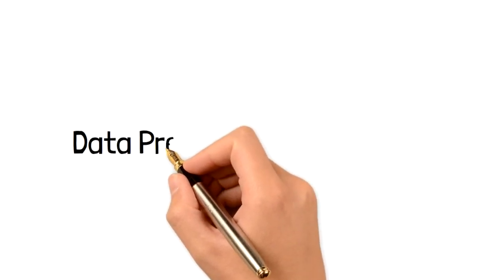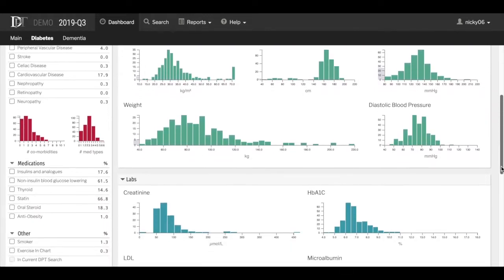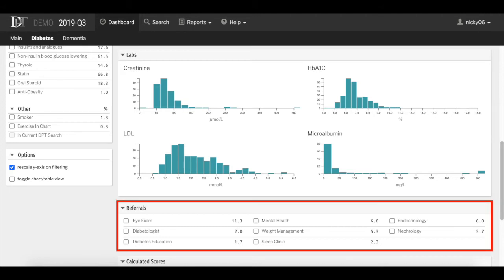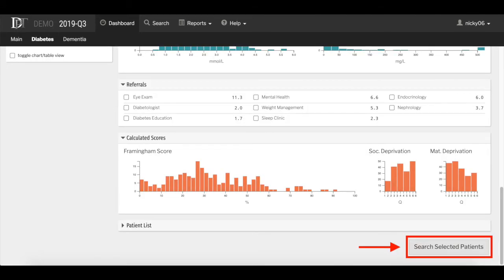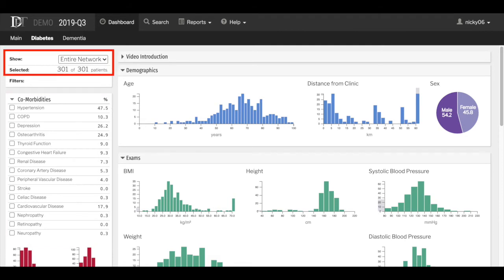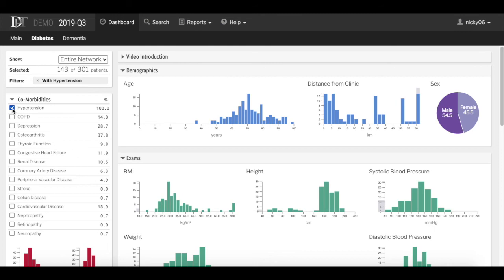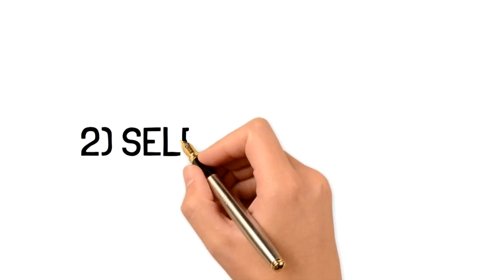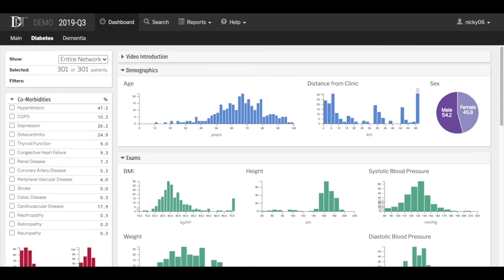CPCSSN DPT - Introduction to the Diabetes Dashboard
The Data Presentation Tool (DPT) is a tool used to run queries, searches, and reports using the CPCSSN dataset.

This short video presents an introduction to the Diabetes Dashboard, explaining what information is presented, highlighting some of the interactive features of the dashboard, and showing how users can explore the properties of their patients who have been identified as having diabetes.